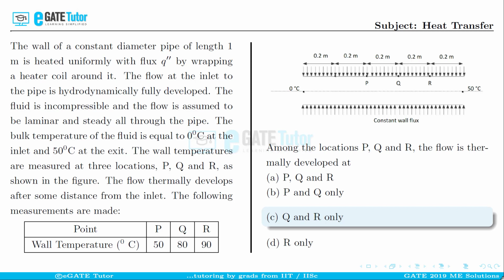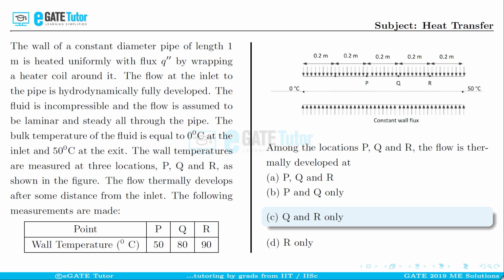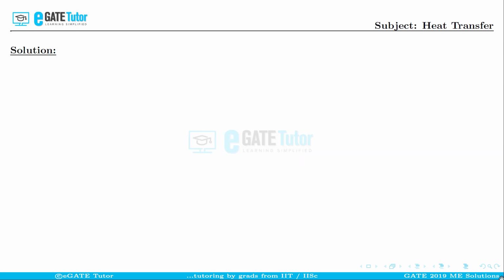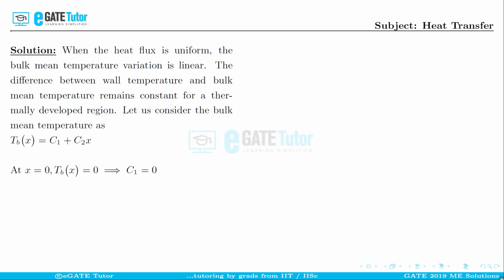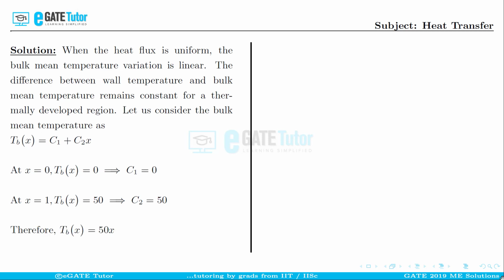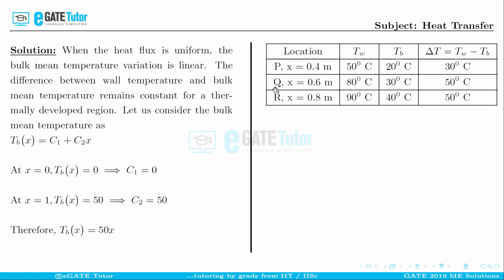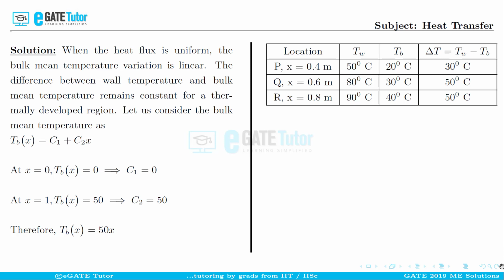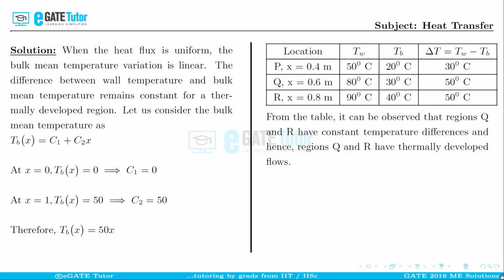GATE 2019 ME Solutions || The wall of a constant diameter pipe of length...|| Heat Transfer || Q32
eGATE Tutor is a leading online learning platform that helps students prepare primarily for the GATE examination. Keeping in mind the competition the exam poses and the level of conceptual clarity it demands we have designed courses with a unique learning methodology so that they can stand up and face the examination with ease.

Through this online platform, students can have access to the various courses designed on a web-based platform in their mobiles, tablets, and laptops/PC.

We believe that, in the days of Digital INDIA where technology plays a major part in the eLearning, every student should have the opportunity to prepare and design his career using it. In the initial step of the content and course design, care has been taken while preparing and all the content, tests, and videos provided are designed by top-notch faculty who graduated from IIT’s and IISc in order to enhance the ability of the aspirant, in terms of problem-solving.